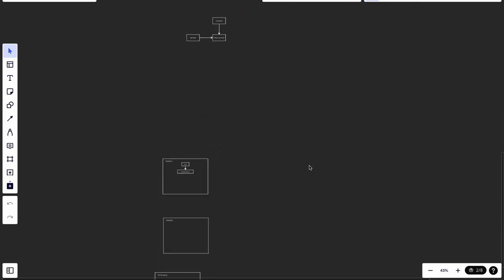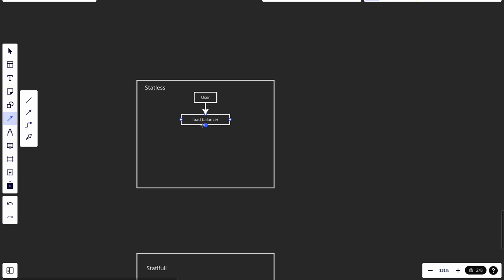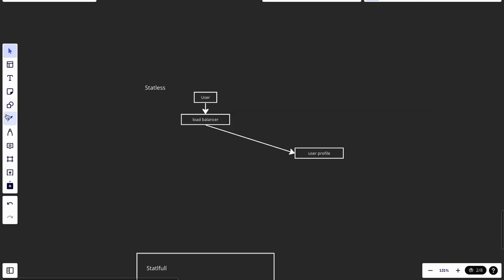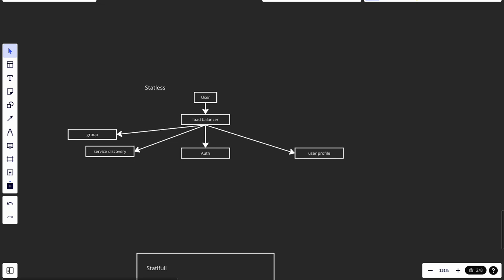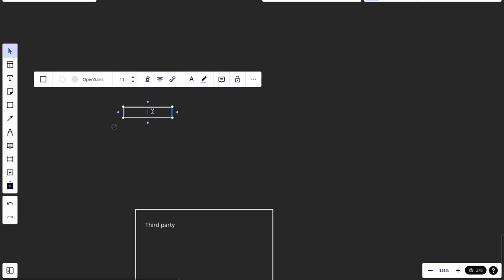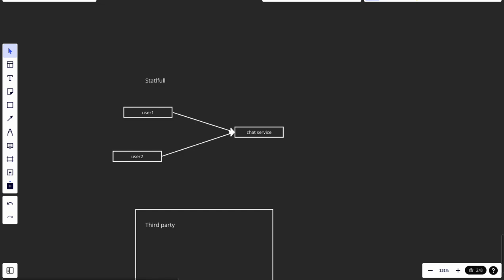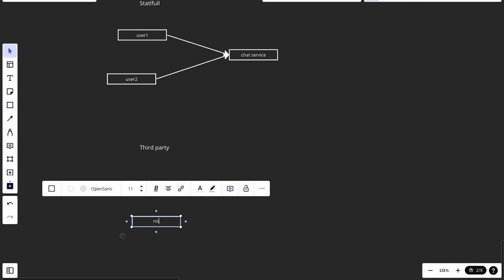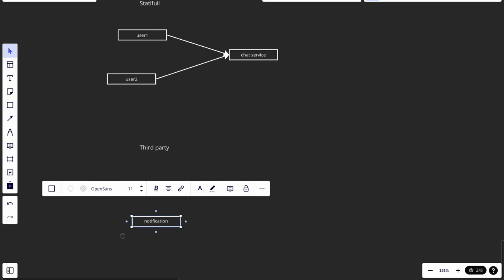System Design| Design Chat System | PT 2: Propose High Level Design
Stateless servers, also known as stateless computing or stateless architecture, are server systems designed in such a way that they don't store any client session data or state information between requests. In a stateless architecture, each request from a client is treated as an independent, self-contained unit, and the server doesn't rely on any context from previous requests to process the current one.
Stateful servers, in contrast to stateless servers, maintain session or state information between requests from clients. This means that they store data about the ongoing interactions with clients, which can include user session data, preferences, historical information, and more. While stateful architectures introduce complexities, they are necessary for certain applications and use cases.
A load balancer is a network device, software application, or service that distributes incoming network traffic across multiple servers or resources. Its primary purpose is to ensure that no single server becomes overwhelmed with too much traffic, thereby improving the overall performance, availability, and reliability of a system or application.
Service discovery is a critical component in modern distributed systems and microservices architectures. It refers to the process of automatically locating and identifying available services within a network. As systems become more complex, with numerous services interacting dynamically, service discovery simplifies the management of these services, making it easier to maintain scalability, availability, and fault tolerance.
A third-party notification system is a service offered by external providers that allows applications or systems to send various types of notifications to users or other systems. These notifications can include emails, SMS messages, push notifications, in-app messages, and more. By using a third-party notification system, organizations can offload the complexities of managing notifications, scale more easily, and focus on their core application functionality.